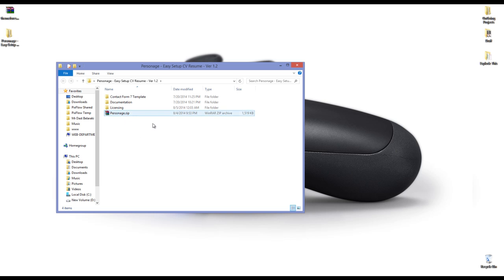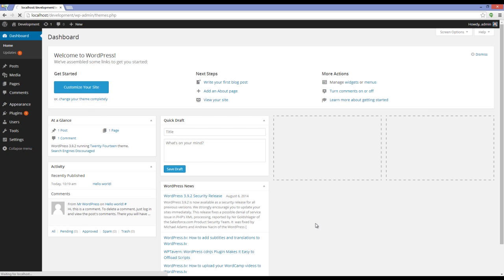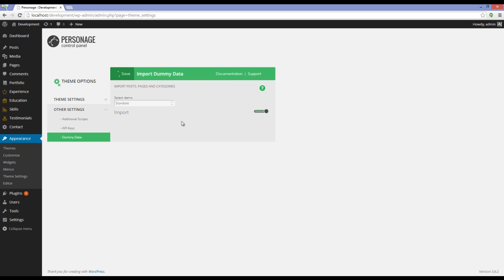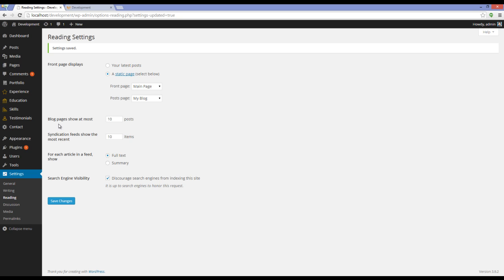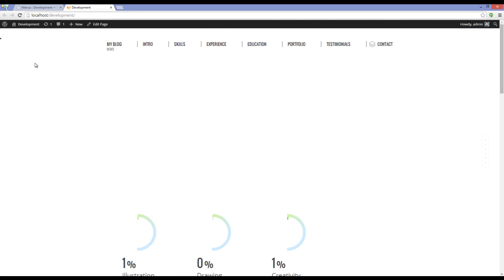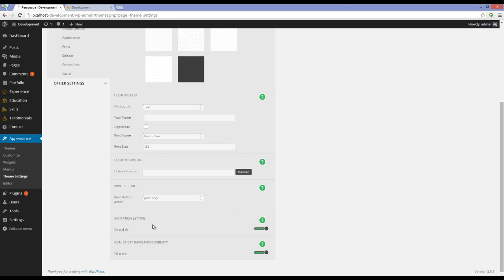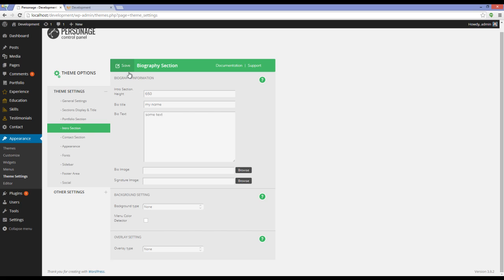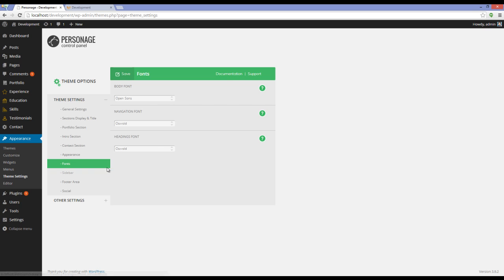Personage - Setup guide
Video tutorial explaining how to install and setup Personage CV Resume Theme